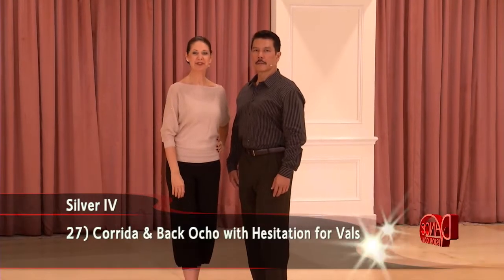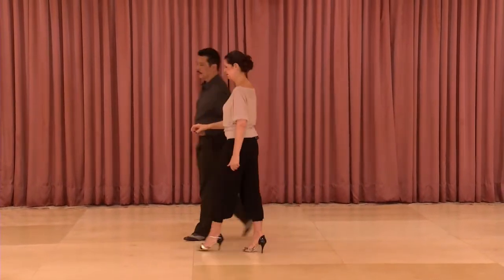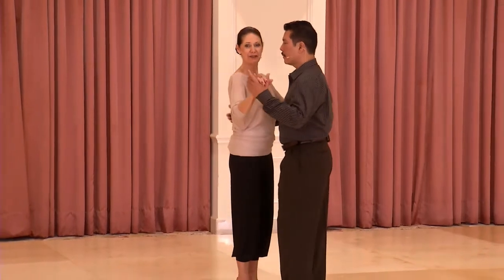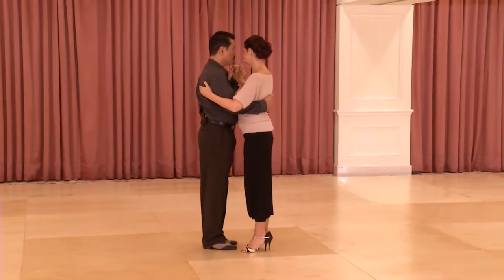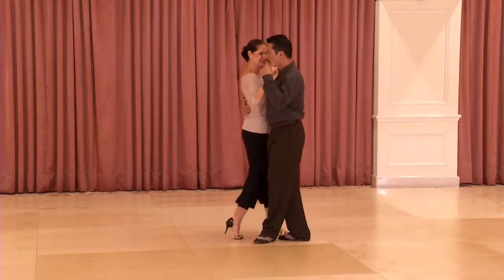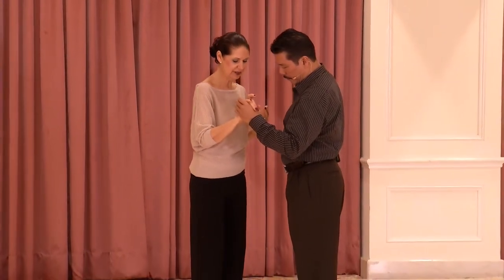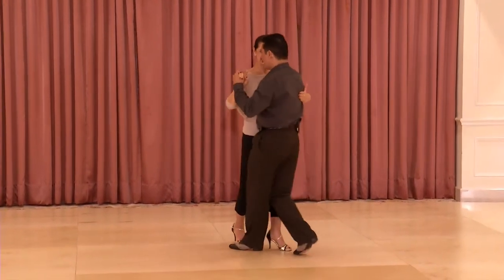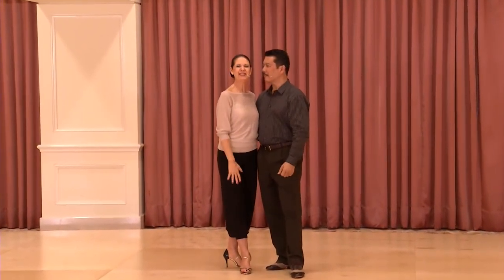NEW 2014 DVIDA Silver Argentine Tango Syllabus